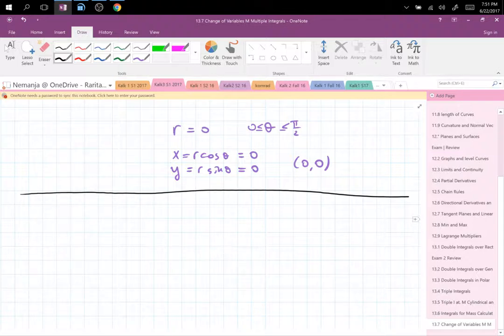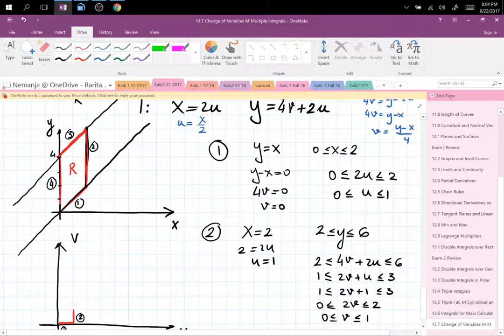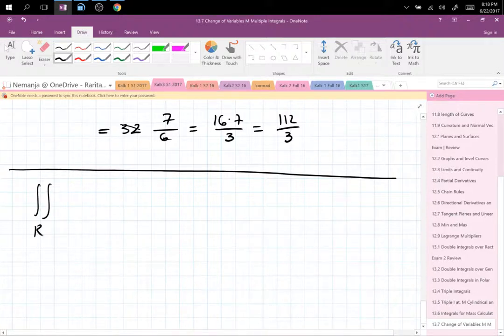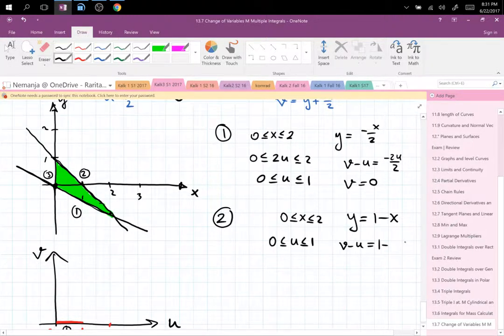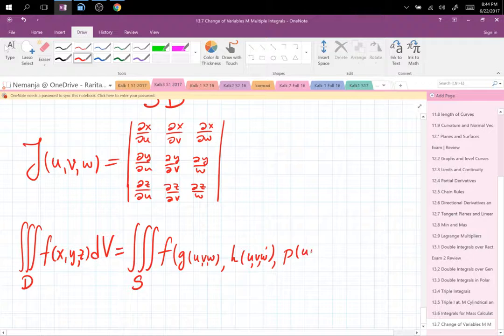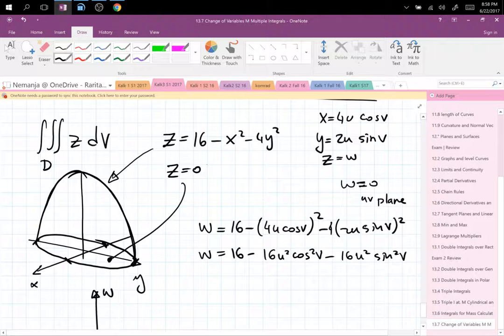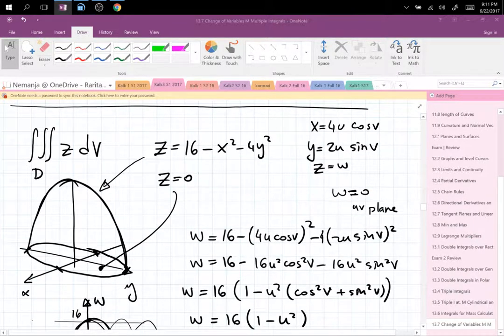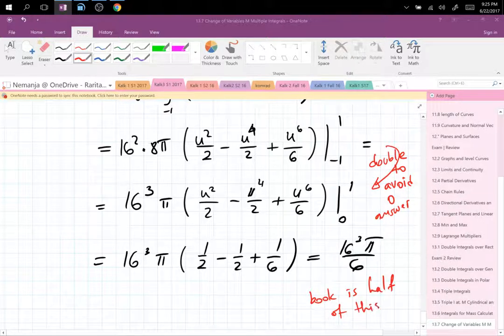Nik's Live Calculus Stream (Calculus3 13.7 Change of Variables Part 2)